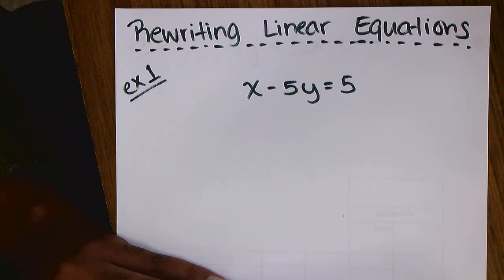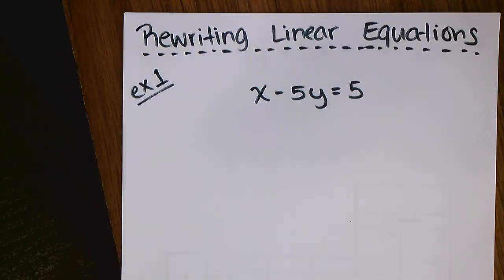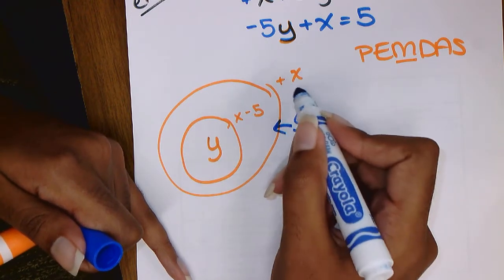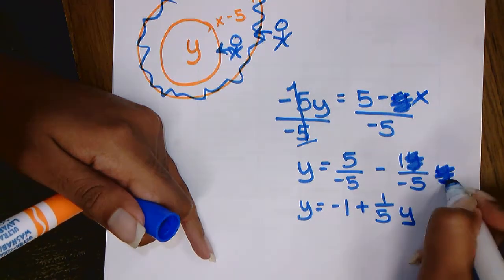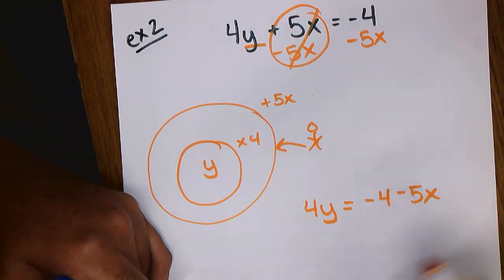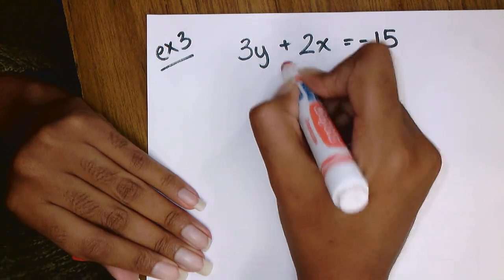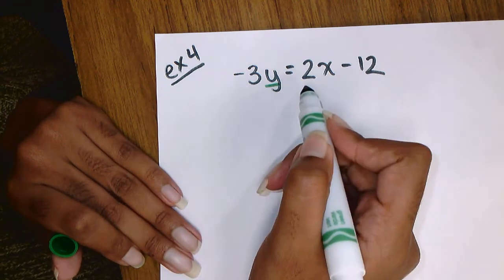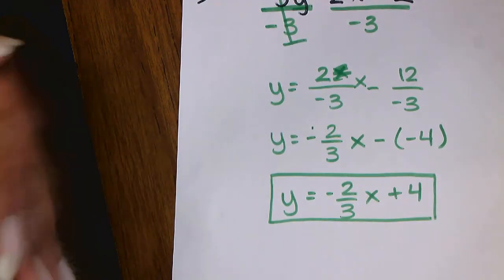Rewriting Linear Equations